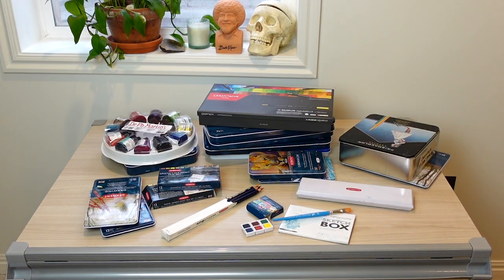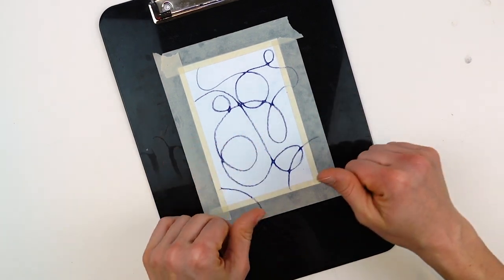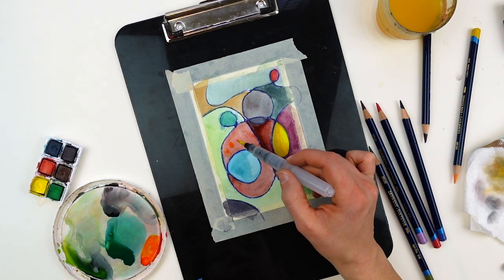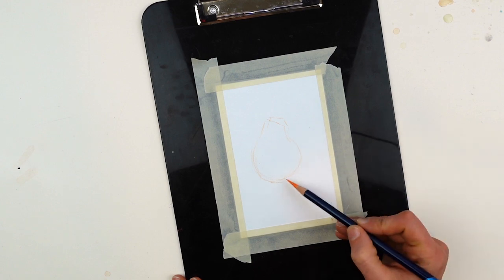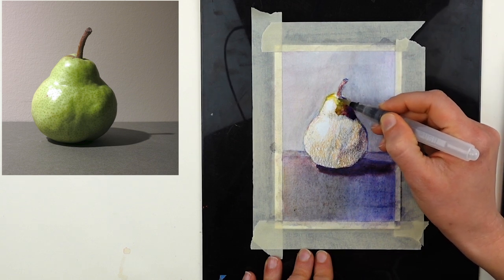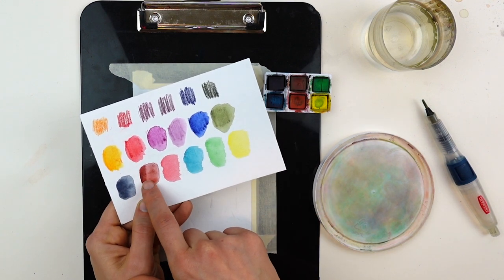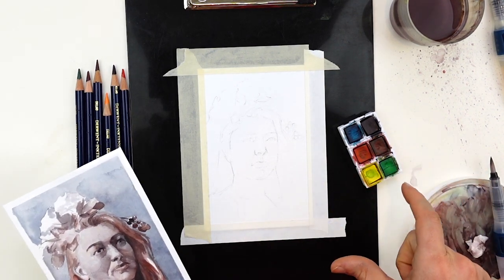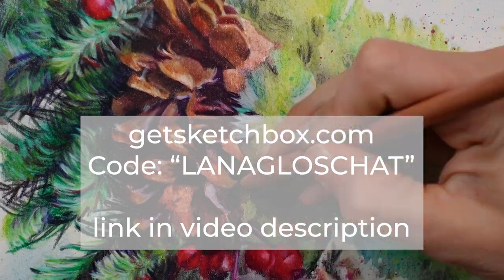These 3 QUICK Projects Are Perfect For Testing NEW Art Supplies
In this video I share 3 project ideas that you can try in 30 min or less. These projects are perfect for trying out new supplies! (I will be demoing with Inktense pencils and Inktense Paint Pans by Derwent)

INKTENSE Pencils SAVE TIME! Inktense + Colored Pencils Tips